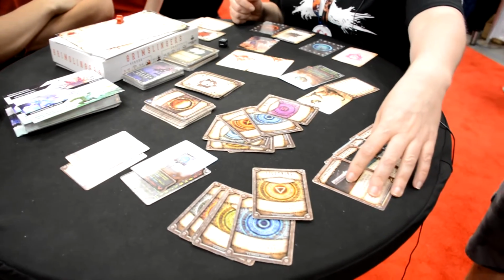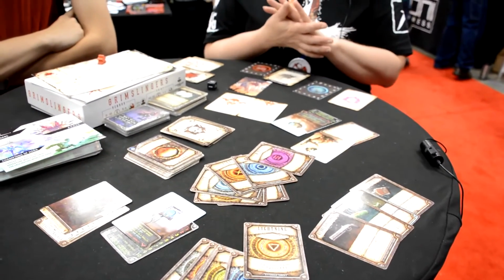Learn to Play Presents: Gen con 2016 coverage: Greenbrier Games, Grimslingers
I had a chance to talk with Greenbrier Games about some of their new games and they showed me Grimslingers which looks like a lot of fun. the artwork is top notch and the game has a number of different modes depending on the kind of game you want to play.